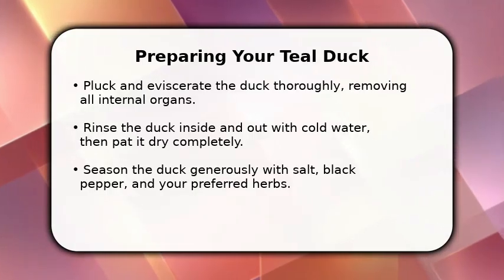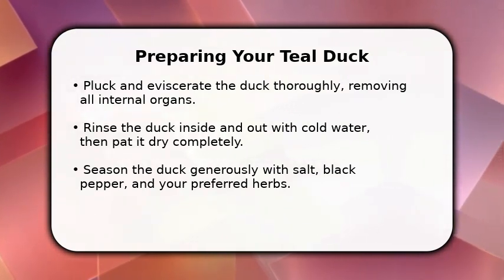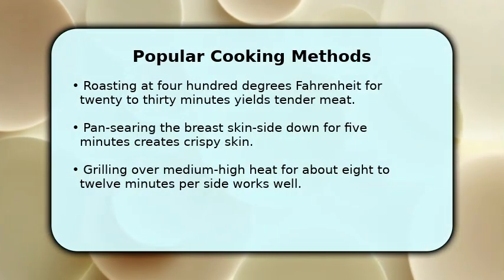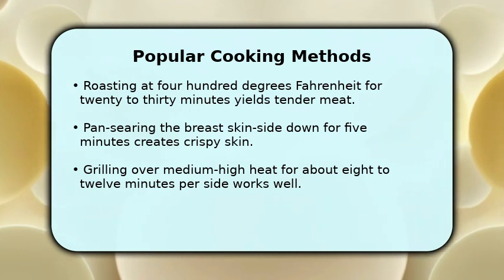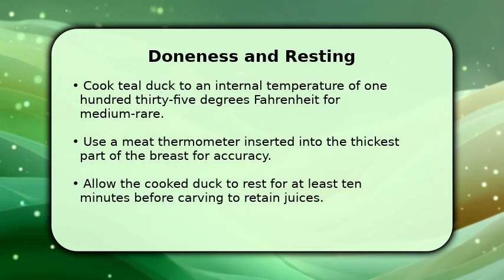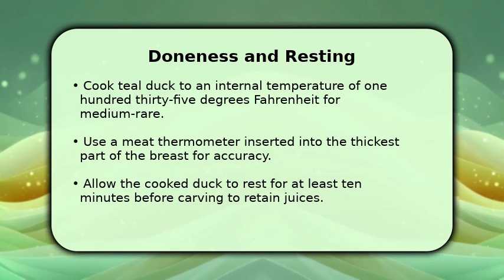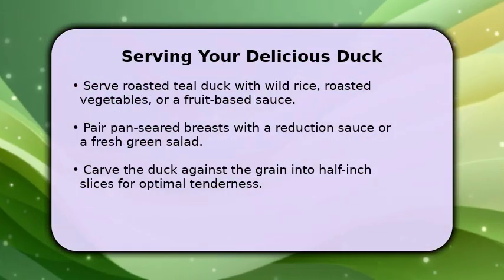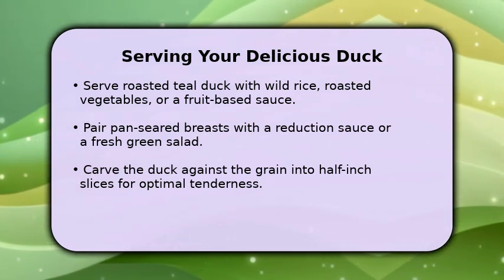How to Cook Teal Duck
▸ :^) Learn the art of cooking teal duck with our step-by-step guide. From preparation to presentation, we'll cover everything you need to know to create a delicious and visually stunning dish. Whether you're a seasoned chef or a beginner in the kitchen, this video is perfect for anyone looking to improve their cooking skills.